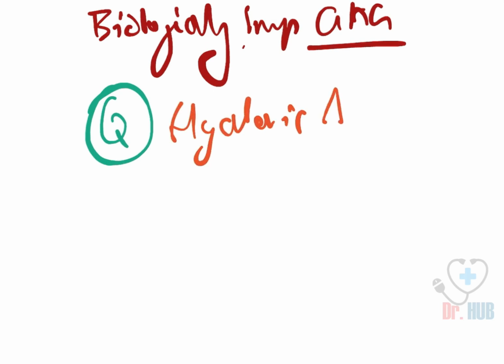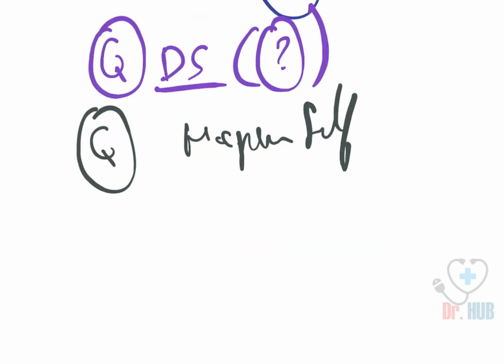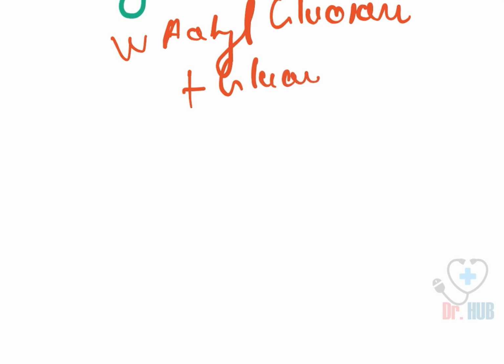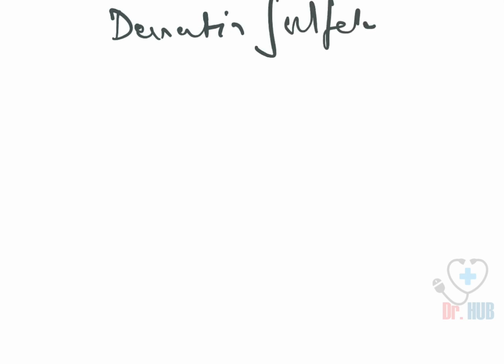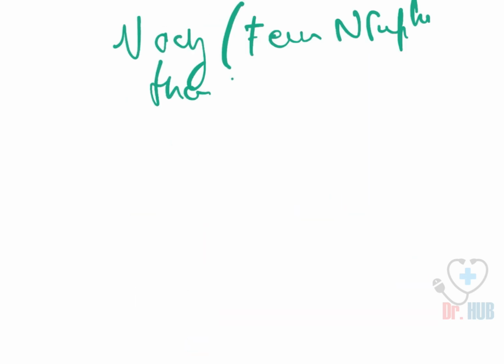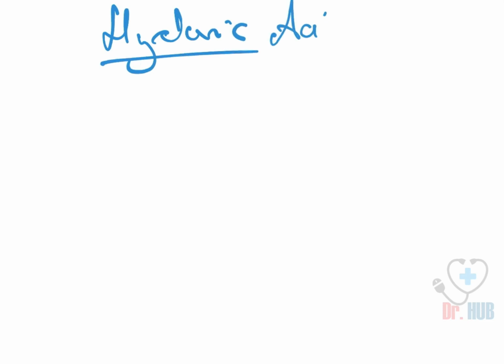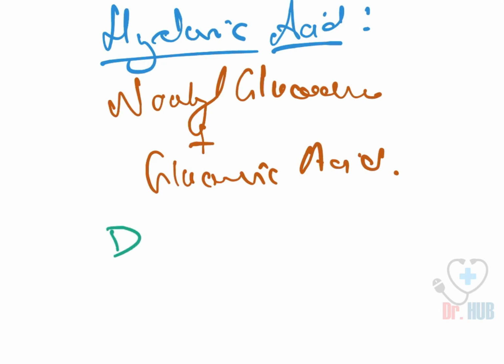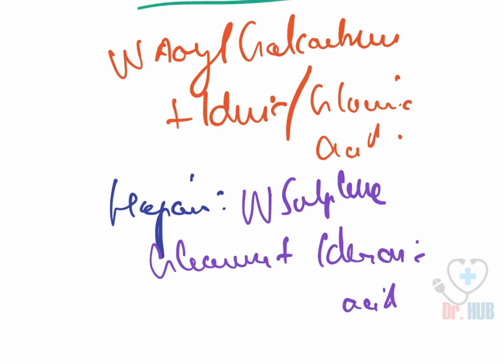Biologically Important Glycosaminoglycans